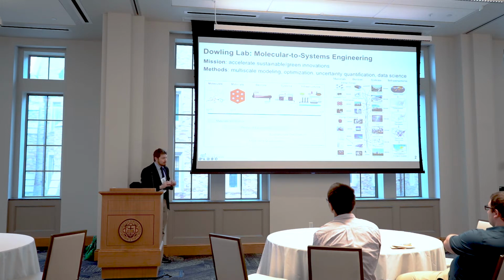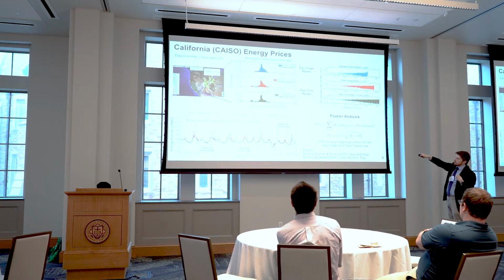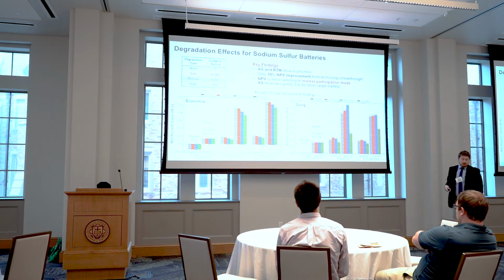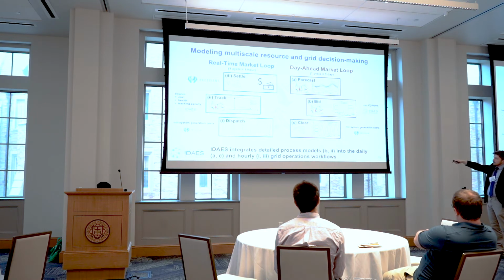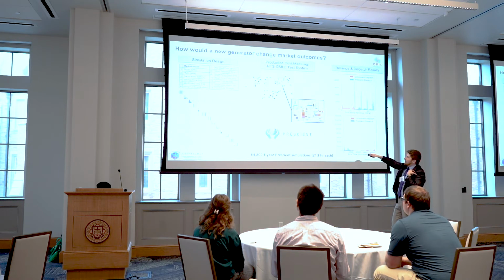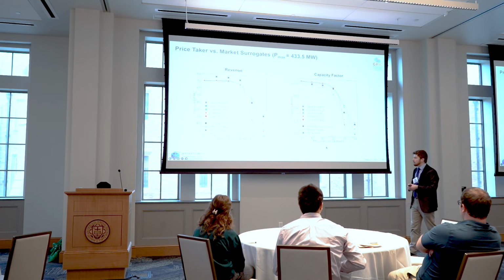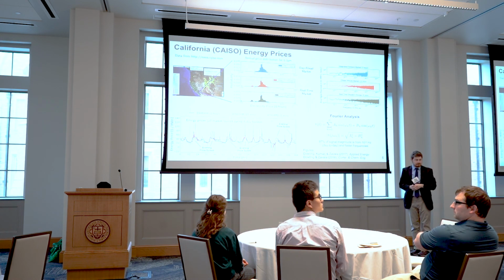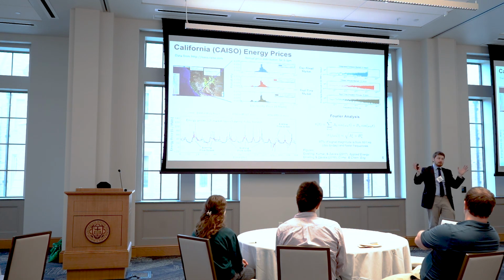Alexander Dowling - 5th Annual ND Energy Research Symposium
"The Design and Optimization of Integrated Energy Systems" by Alexander Dowling, Assistant Professor, Chemical and Biomolecular Engineering